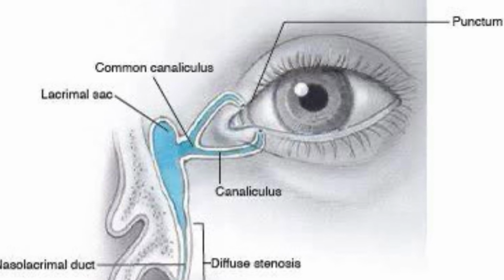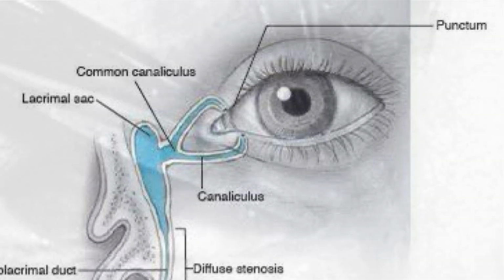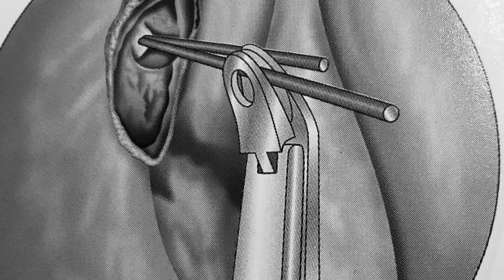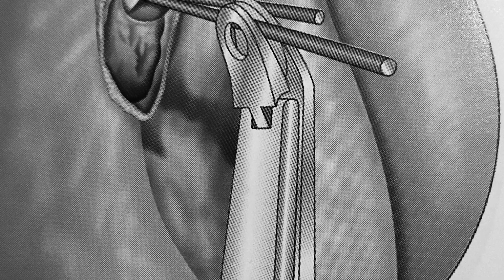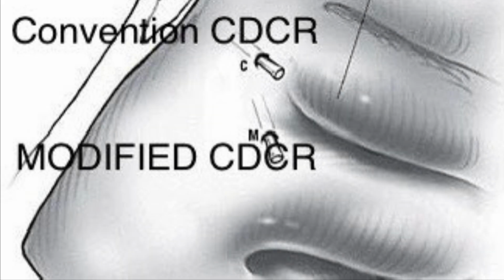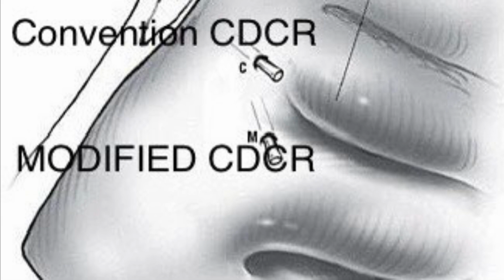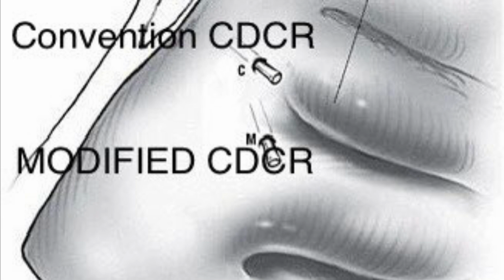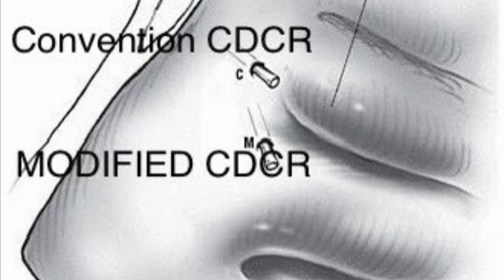ENDOSCOPIC CDCR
nose ear throathealth science ent otolaryngology nosebleed tonsils biology anatomy Endoscopic Conjunctivodacryocystorhinostomy, or CDCR, is a specialized procedure utilized when standard endoscopic or external dacryocystorhinostomy (DCR) methods fail. Before resorting to this approach, it is essential to assess and address possible proximal causes of lacrimal obstruction, such as punctal or canalicular stenosis, which may contribute to the underlying condition.

In cases where these obstructions persist, CDCR becomes necessary to bypass the blockage effectively. This procedure involves the use of a Jones tube, a specialized glass tube designed to maintain a permanent conduit for tear drainage. The surgical process begins with the resection of the caruncle, a fleshy mound of tissue located at the medial canthus, or the inner corner of the eye.

Following this, a 14-gauge angiocatheter or blunt needle is employed to create an opening through the conjunctiva. This step is executed at a precise 45-degree angle into the nasal cavity using what is known as the ‘poke-through’ technique. The accuracy of this angle is critical to ensure the catheter enters the nasal cavity correctly without complications.

Once the catheter penetrates the lacrimal sac and lateral nasal wall, it is identified intranasally with the aid of an endoscope. This visualization ensures that the catheter is appropriately placed and not obstructed. It is vital to guide the catheter anteriorly to the middle turbinate to prevent it from becoming lodged against the turbinate surface, which could compromise the procedure’s success.

After establishing a conduit from the medial conjunctiva to the nasal cavity, the next step involves the use of lacrimal dilators to expand the newly created tract. This process ensures that the pathway is adequately sized to accommodate the Jones tube. The Jones tube is then carefully passed through the established tunnel, ensuring that its distal end extends at least 2 millimeters beyond the lateral nasal wall into the nasal cavity.

These Pyrex glass tubes come in a variety of diameters and lengths, allowing customization to suit the patient’s unique anatomy. The selection of an appropriately sized tube is critical to ensure that the conduit remains patent, or open, over the long term. A tube that is too small may fail to provide adequate stenting, leading to a recurrence of obstruction.

The success of the procedure depends on several factors, including precise surgical technique, proper placement of the Jones tube, and careful postoperative management. Patients may require follow-up care to monitor the tube’s position and ensure it continues to function as intended. When performed correctly, CDCR with a Jones tube can provide significant relief for patients suffering from chronic lacrimal obstruction, restoring normal tear drainage and improving their quality of life.”

This expanded script provides additional details about the importance of each step, the role of postoperative care,